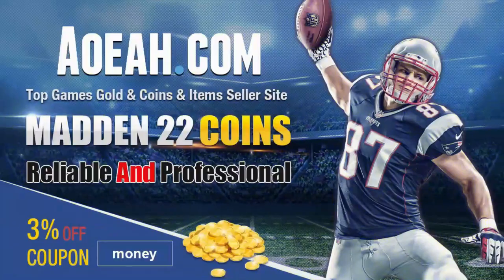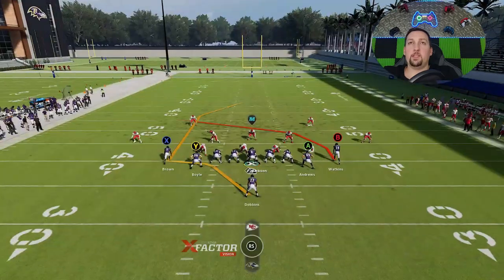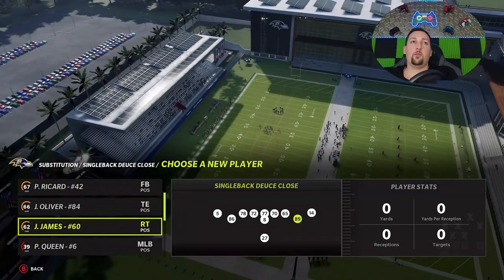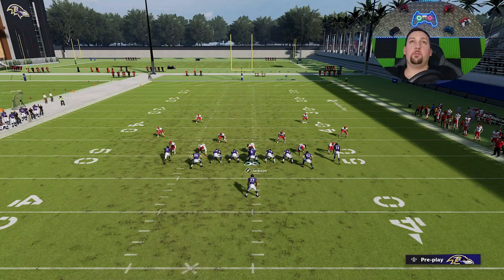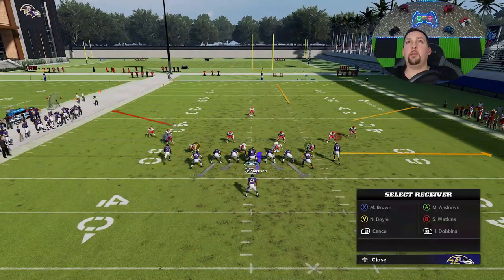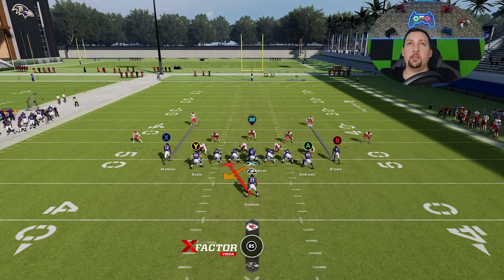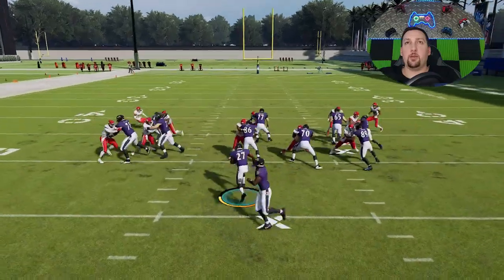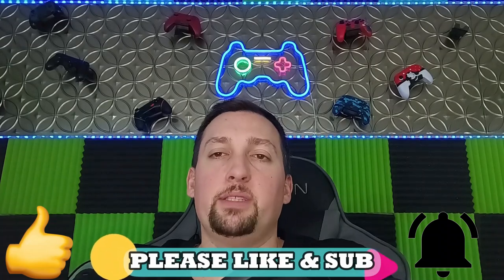🏆The Best Offense in Madden NFL 22, Run & Pass! SCORES VS ANY DEFENSE! Best Plays Tips and Tricks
Run this all game! One of the hardest run and pass play schemes to stop in madden NFL 22! NO defense stops this explosive play scheme that is found in the new orleans saints best offense playbook, ebook below. Best plays madden 22 offense tips and tricks. Money play madden 22 gameplay shown in mut 22 ultimate team but can also be used in cfm connected franchise mode gameplay and online ranked head to head. madden 22 tips. Best plays madden 22 pass play and money play. best play madden 22. best Madden 22 post patch update news. madden 22 title, madden 22 november update

0:00 gameplay highlights
1:02 vid start offense tips madden 22
1:29 best plays madden 22
2:22 best pass play madden 22
7:48 pass play that beats any defense
9:09 best run plays madden 22

NFC

EAST

NORTH

SOUTH

WEST

AFC

EAST

NORTH

SOUTH

WEST

CHIEFS